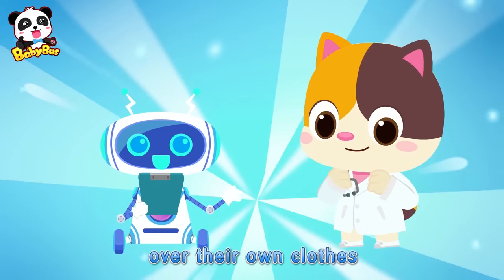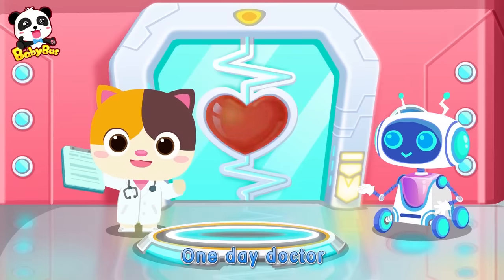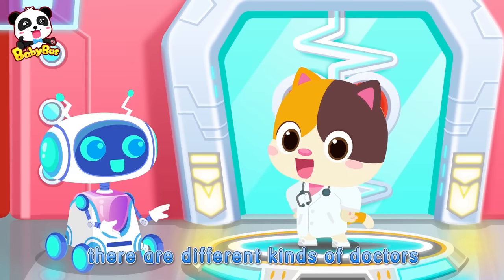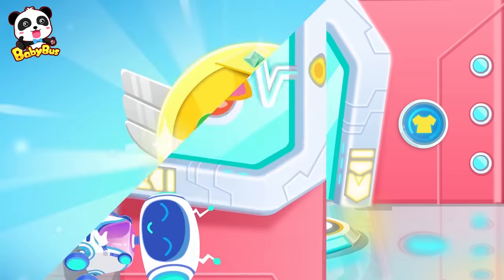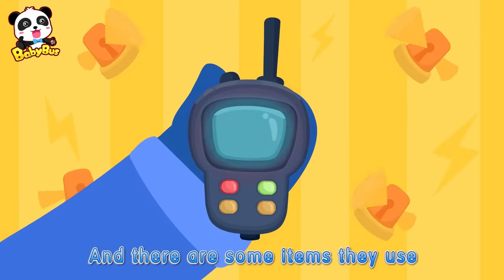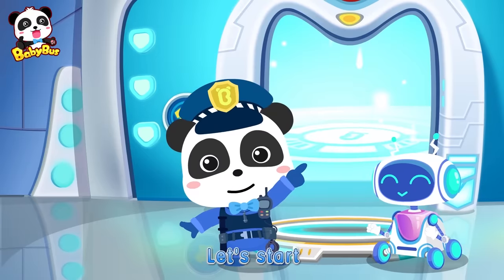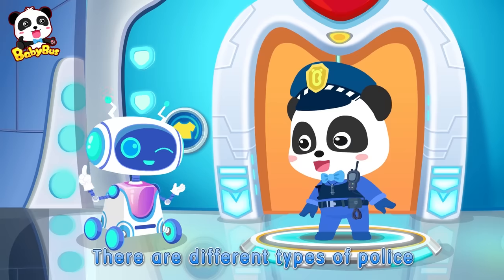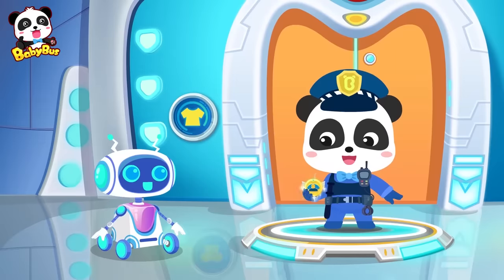Can I Take It | Safety Tips for Kids | Learn Good Habits | Nursery Rhymes | Kids Songs | BabyBus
If someone gives you something, will you take it? Who is it alright to take things from, and who is it not alright to take things from?

Lyrics:
Candy from a stranger, can I take it or not?
A toy from a stranger, can I take it or not?
No,no, no ! * 2, We should not take it
He could be a bad guy, we don’t want to be tricked
I won’t take the candy you give
I won’t take the toy
Ah ! He’s a bad guy !
That’s right ! And how about this one ?
Hi, Mr. and Ms. Crocodile !

Candy from Ms. Crocodile, can I take it or not?
A toy from Mr. Crocodile, can I take it or not?
No, no no ! * 2, ask Mom and Dad first
Even if we know them, we should ask our parents first
Can we take what they give us, can we take them?
Yay !

He could be a bad guy
We don’t want to be tricked
Even if we know them
We should ask our parents first

1、Nursery Rhymes & Kids Cartoon (All!!) | Kiki and Miumiu | Baby Shark | Fire Truck | Top Playlist - Nursery Rhymes & Kids Songs by BabyBus：

Nursery rhymes in English, canciones en inglés para niños, Lagu Anak-anak, nhạc thiếu nhi, Comptines en anglais,Musik Untuk Anak, barnvisorna på engelska, Músicas em inglês para crianças, Gyerekzene, Kinderlieder in Englisch, 英文兒歌, Písničky v angličtině, أناشيد أطفال باللغة الإنجليزية, अंग्रेजी में नर्सरी कविताएं, Barnerim på engelsk, Canzoni per bambini in inglese, Engelse kinderliedjes, Piosenki dla dzieci po angielsku, เพลงภาษาอังกฤษสำหรับเด็ก

BabyBus helps children to:
★ Think Independently
★ Build Self-Confidence
★ Respect Others
★ Explore the World